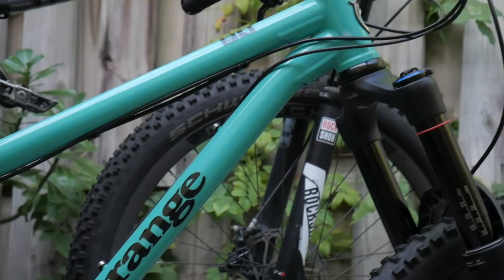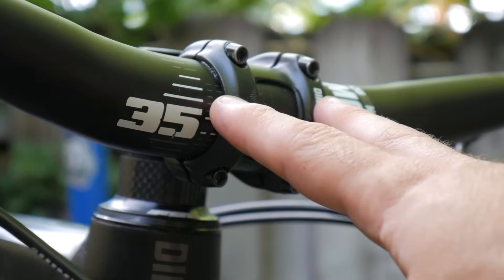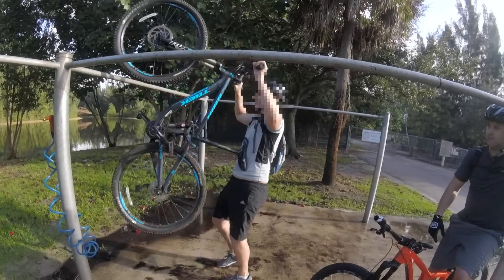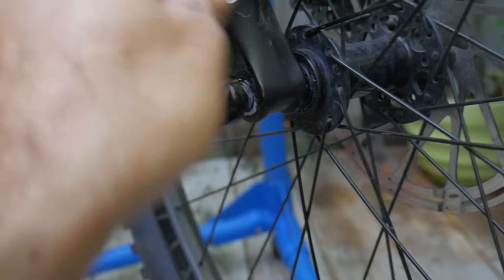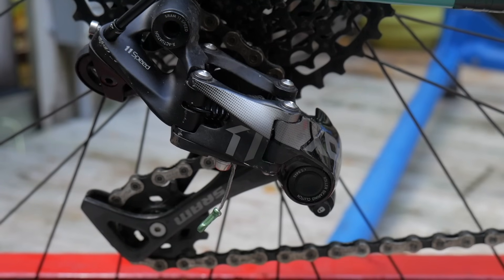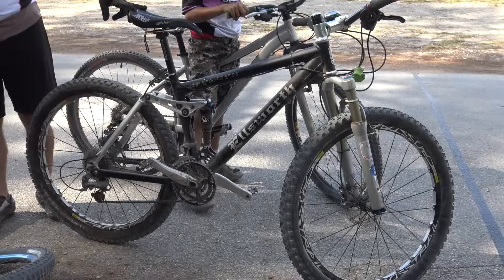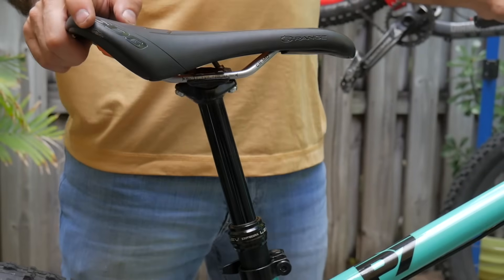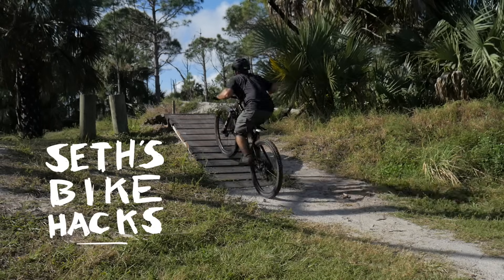Mountain Bike Anatomy - 50 parts in 5 minutes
This is a mountain bike, and at the heart of any bike is its frame. Let’s start with the parts of the frame. This here is the top tube, the down tube, the seat tube, the seat stay, and the chain stay. This area down here is called the bottom bracket shell. At the very front of your bike is the head tube, which houses the steerer tube. This moves smoothly thanks to a set of cups and bearings collectively known as the headset. Above that are headset spacers and the stem. The stem, which clamps on to your handlebars, is fastened to the steerer tube with a top cap and pinch bolts. On your handlebars you’ll find brake levers, shifters, grips, and end plugs. All this stuff up here is collectively known as the cockpit.

Moving down is your fork, which in this case is a suspension fork. This top piece is called a crown. Some bikes are fitted with dual crown forks for added strength. The crown is what holds your stanchions, which you should try as hard as possible not to scratch. Don’t hang your bike by the stanchions.

Down here is your brake caliper, which camps down on your rotor when you squeeze your brake lever. Some calipers are mechanical, while others are hydraulic. Hydraulic brakes push fluid through a hose, while mechanical brakes pull the caliper using a cable.

This big round thing is a wheel. If you buy a front and back wheel together, it’s called a wheelset. All the parts of your wheels are held together using spokes, which connect to your rim with these little guys. They’re called nipples. Also on the rim is a valve stem which is used for pumping air into your tires. At the center of the wheel is the hub, and inside the hub are bearings. The hub rotates around an axle. On a lot of mountain bikes this takes the form of a thru axle, which can be removed or installed by hand.

On the rear wheel a cassette hub. This has a ratcheting mechanism built into it which is made to accept a cassette. The cassette is a set of cogs which can actually be changed to your liking. The size of each cog is measured by the number of teeth it has, and these teeth are specially designed to work with a chain. Your chain is made up of individual links, with one link in particular being possible to unfasten easily. This is called a master link.

The chain can be shifted up and down the cassette with a derailleur, which is attached to the bike via a small breakable part called a derailleur hanger. If your derailleur hanger snaps or bends, you can just get a new one. On the derailleur itself is a long spring loaded piece called the cage, which keeps tension on the chain. The chain passes through the upper pulley and lower pulley, also known as the jockey and idler respectively.

Moving down to the bottom bracket shell, you’ll find your crankset, with the most visible parts being the crank arms. The crank arms are attached to the spindle, which runs through a set of bearings which are inside the bottom bracket shell. The spindle and bearings collectively are known as the bottom bracket.

The part with all the teeth is called the chainring. Some bikes have up to 3 of these. At the end of the crank arms are pedals, which can be found in many different forms. The crankset, chain, derailleur and cassette are collectively known as your drivetrain.

On a full suspension mountain bike you’ll find a variety of stuff connecting the front and rear of the bike together, known as the suspension linkage. At the heart of all this is your shock. This is usually fastened to the linkage on one side, and to your top tube or down tube on the other.

Moving up, we have the seat, or saddle. The two words are interchangeable, but some people think it’s pretentious to call it a saddle. Personally I don’t care what you call it as long as you don’t correct other people. In any case this is most definitely not a saddle post, it’s a seat post, and it’s held on to your bike with a seat post clamp, or collar. These days a lot of seat posts can be adjusted on the fly. Those are called dropper posts.

So I just named well over 50 parts of a mountain bike, but all of these parts can be broken down into hundreds more. So, put those terms down in the comments, and if you’re really bored see if you can come up with an exact count of the terms I used in this video. Also, tell me how you pronounce derailleur. Are you one of those people who say “derailleeyur?”.